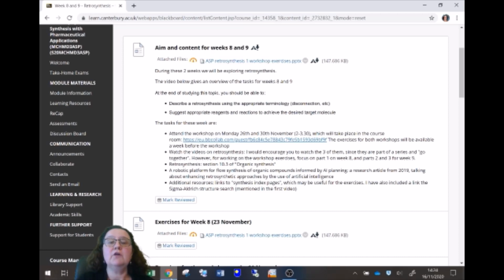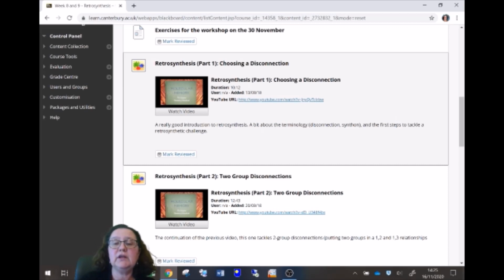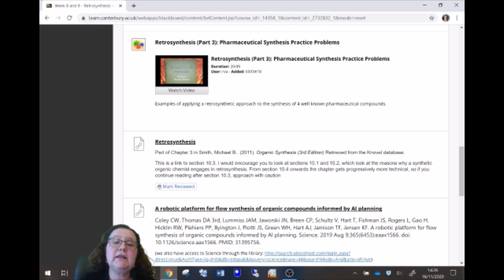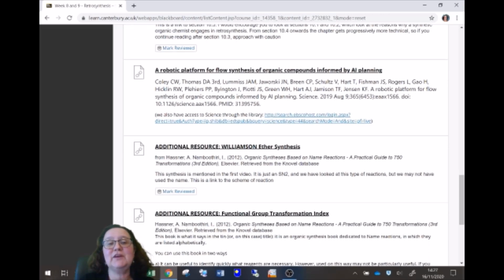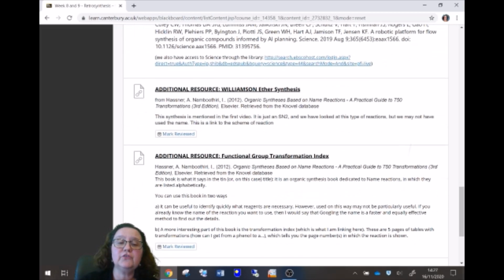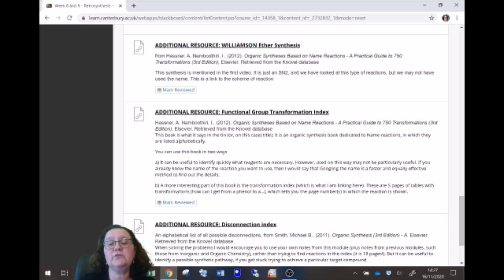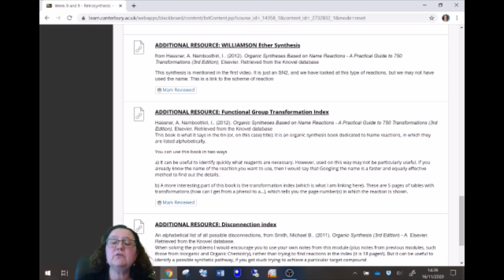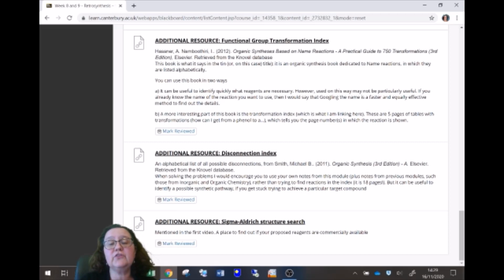ASP Overview of weeks 8 and 9